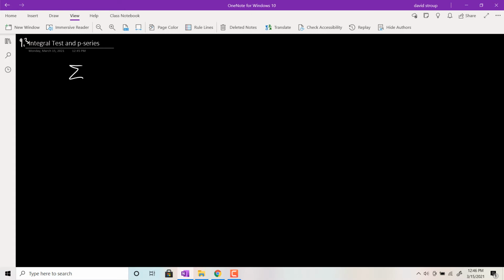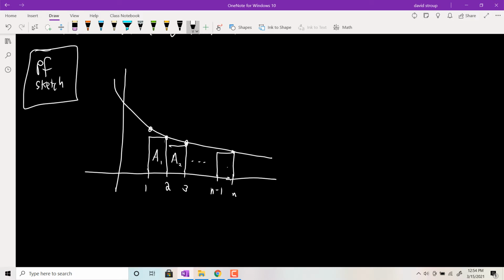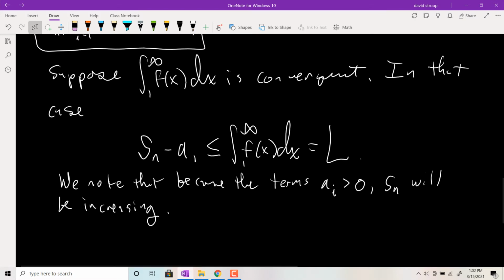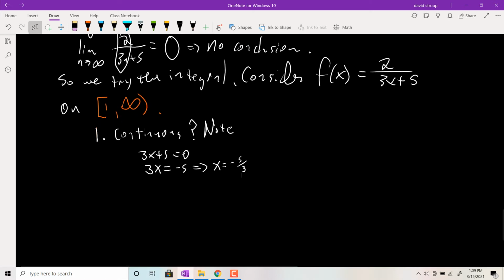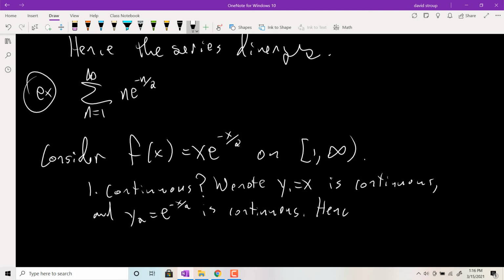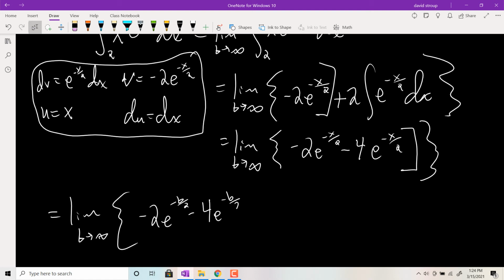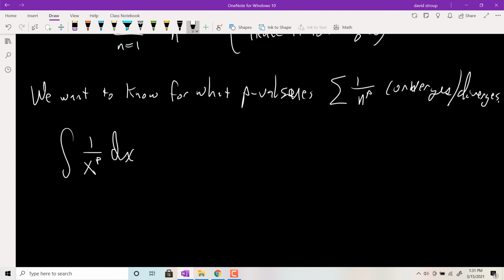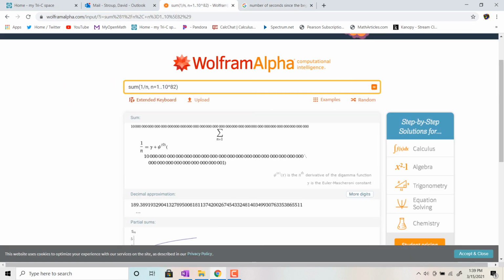9.3 MTH 1620